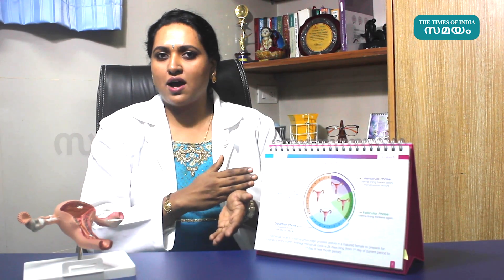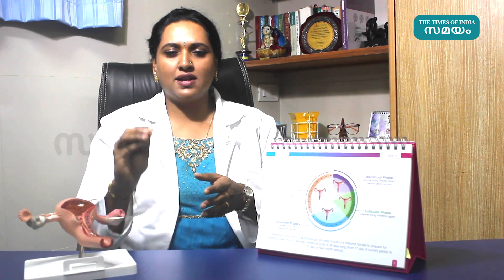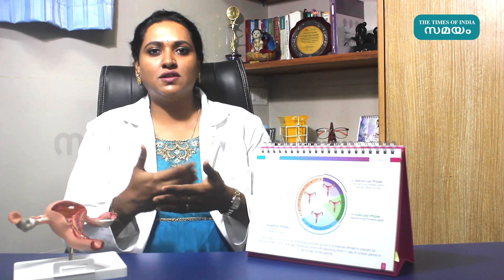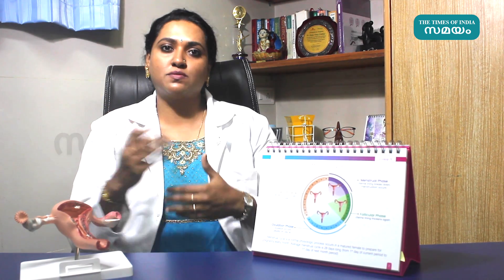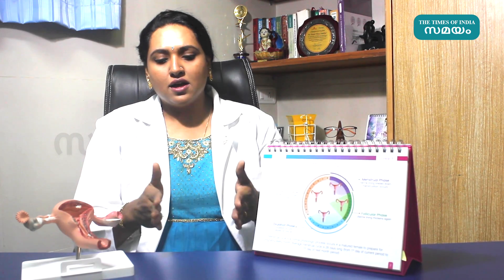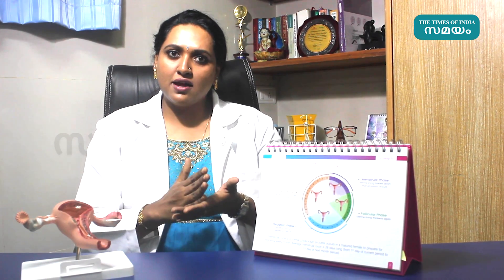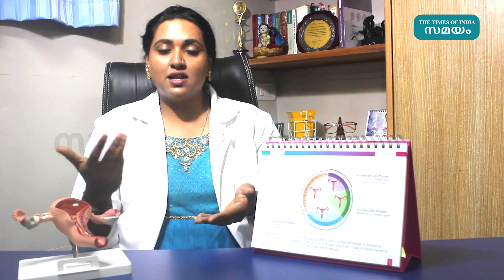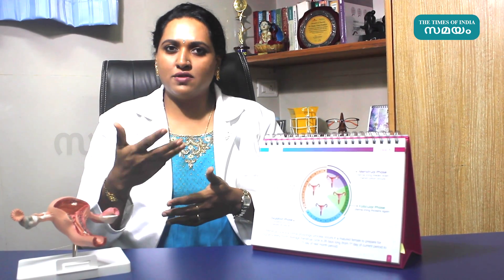Diagnosis & Treatment Polycystic Ovary Syndrome (PCOS) | Samayam Malayalam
Polycystic ovary syndrome (PCOS) is a condition that changes a woman’s hormone levels. If you want to get pregnant and if you’re having trouble, then the treatment would focus on helping you conceive. Here in this video, Dr. Deepa  Vinay Nambiar talks about the diagnosis and treatment of Polycystic Ovary Syndrome (PCOS)

മിക്ക സ്ത്രീകളും ഇന്ന് നേരിടുന്ന ഒരു പ്രശ്നമാണ് പിസിഒഡി അഥവാ പോളിസിസ്റ്റിക് ഒവേറിയൻ ഡിസീസ്. എന്താണ് ഈ അവസ്ഥ? പിസിഒഡിയുടെ ലക്ഷണങ്ങൾ എന്തെല്ലാമാണ്? ഇത് എങ്ങനെ പരിഹരിക്കാം? വിശദമായി സംസാരിക്കുന്നു ഡോ. ദീപ വിനയ് നമ്പ്യാർ